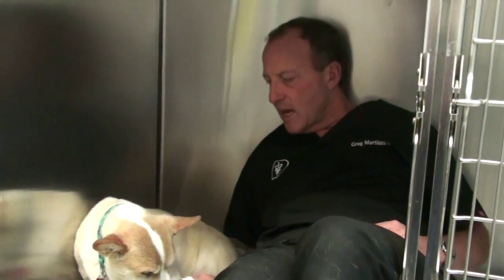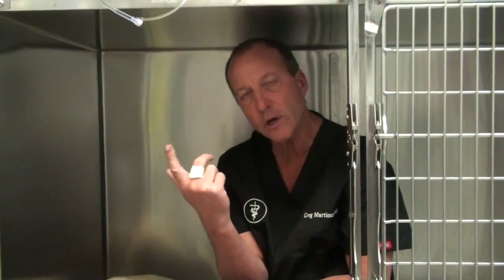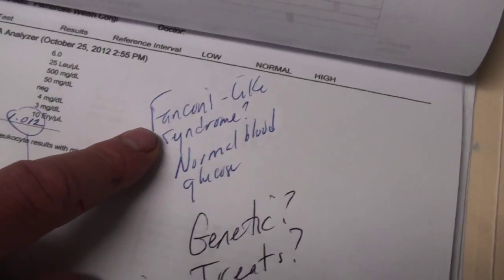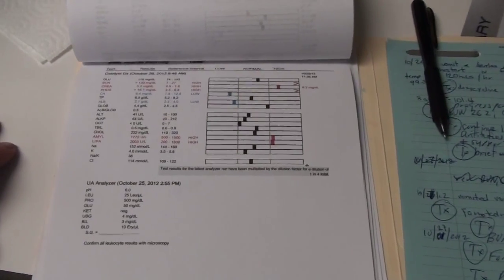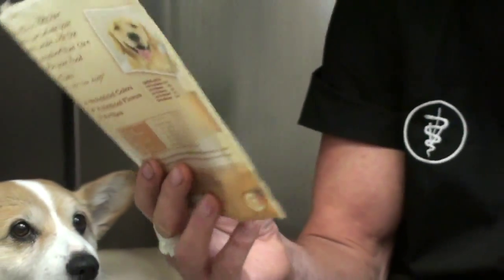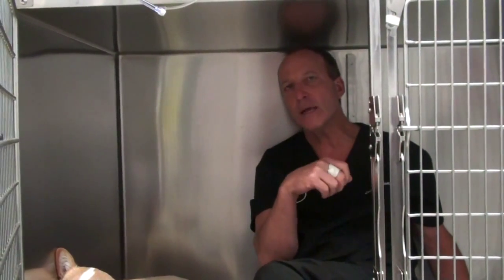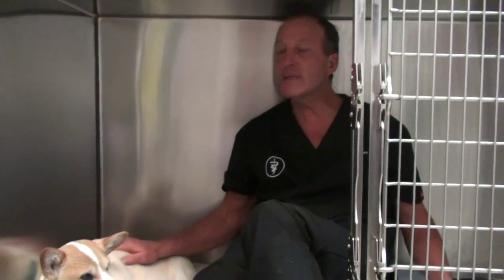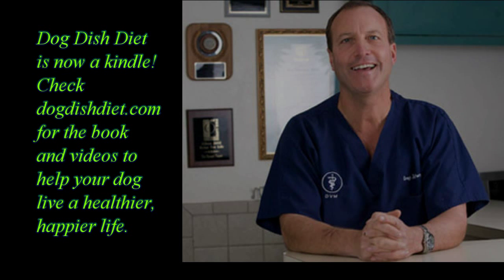Chewa or Treats From China May Poison Your Dog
Treats are a way we show love to our pets. However if you feed chicken jerky made in China in brands like Milo's Kitchen, Waggin Trail, or Canyon Creek, your dog could develop a serious fatal illness.